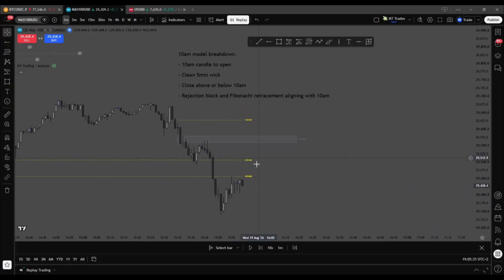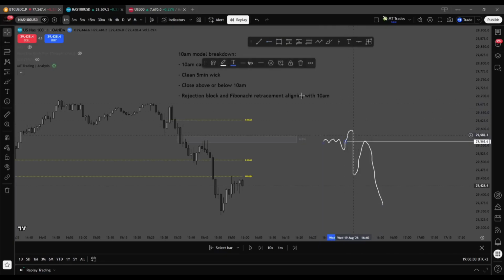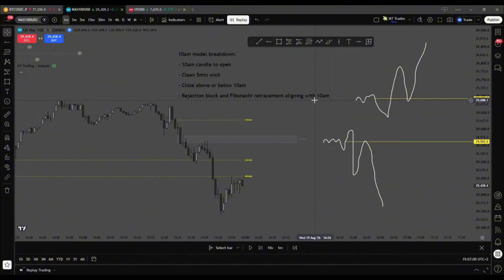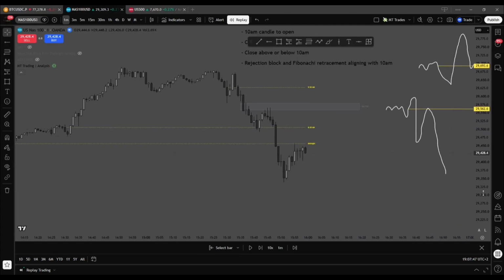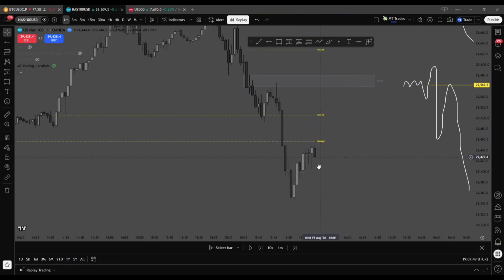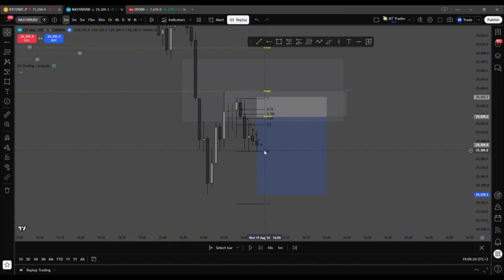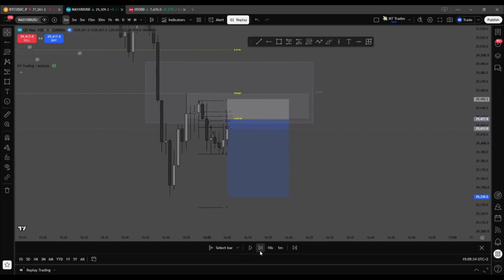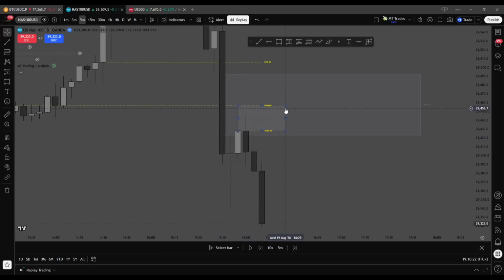Powell's 10AM Model — Full Top Down Analysis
🔥 Trade smart. Stay disciplined. Keep improving.

I am not a financial advisor, and the content on this channel is intended for **educational and entertainment purposes only**. Nothing in this video should be considered financial advice or a recommendation to buy or sell any financial instrument.

Trading futures and other financial instruments involves substantial risk, including the potential loss of your invested capital. Past performance does not guarantee future results.

You are solely responsible for your own trading decisions. Always conduct your own research, manage your risk responsibly, and never trade with money you cannot afford to lose.

**Trade responsibly. Stay disciplined.** 📈